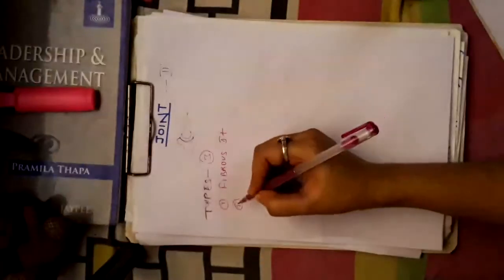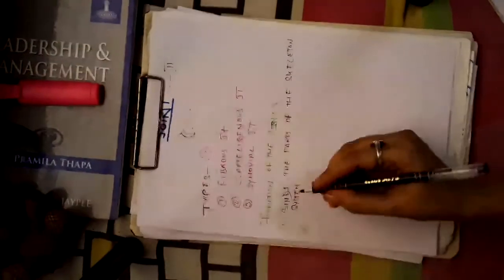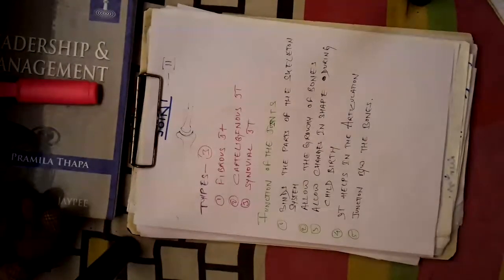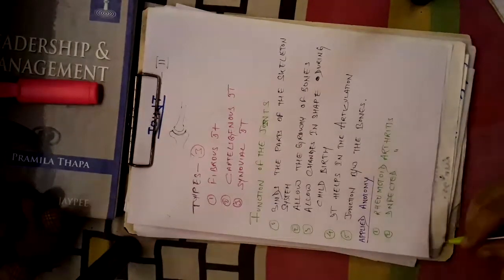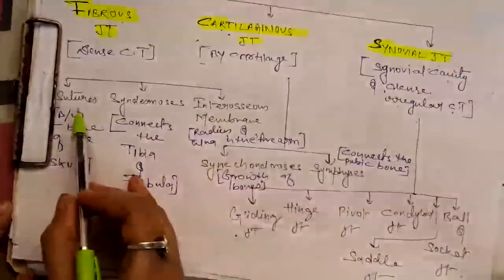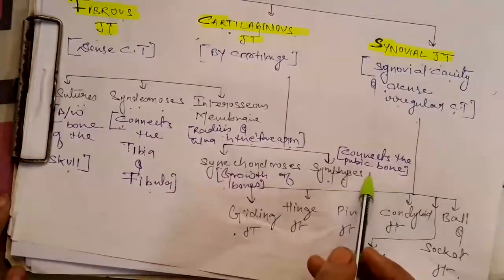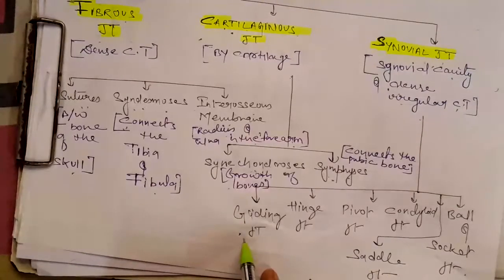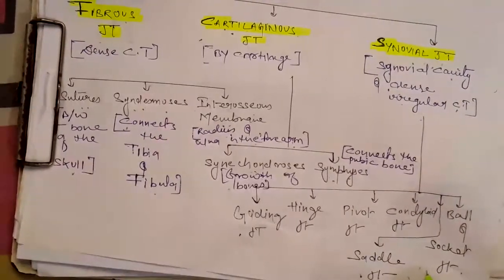JOINTS CLASSIFICATION- PART 2..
this vedio includes definition,function , applied anatomy of joint and types with example..